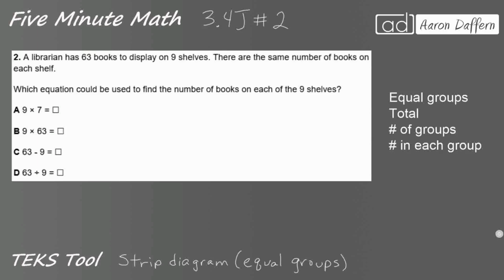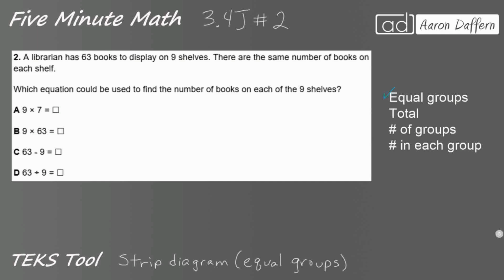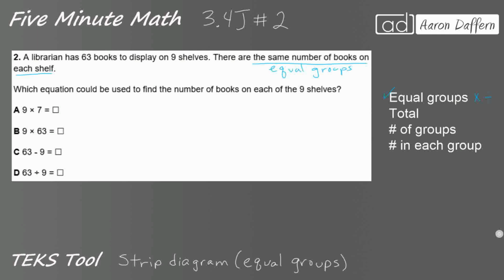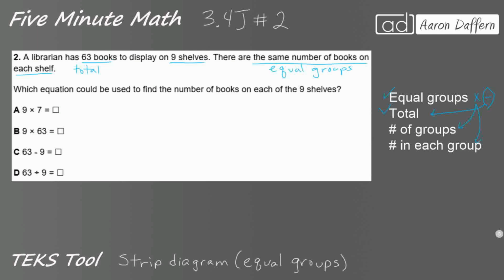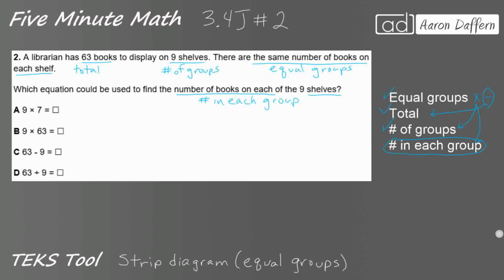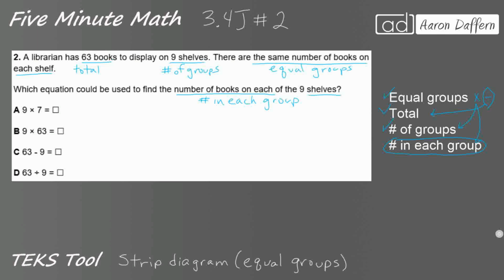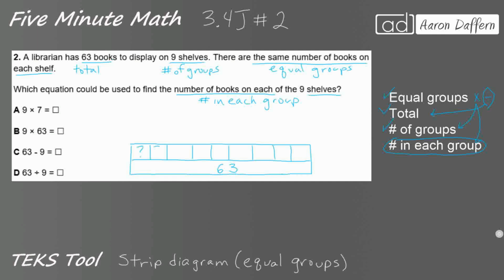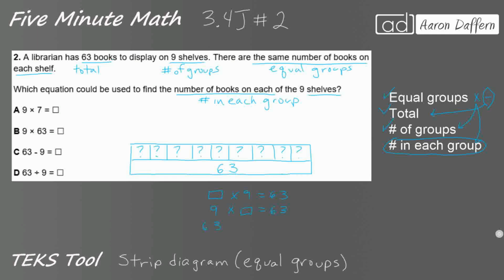TEKS Tools Strip Diagram: Equal Groups (3.4J #2)